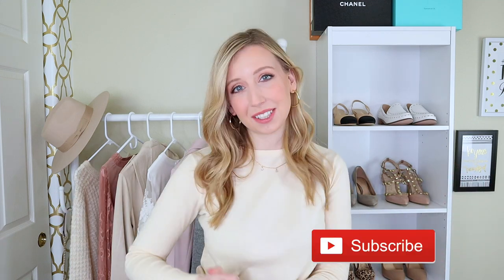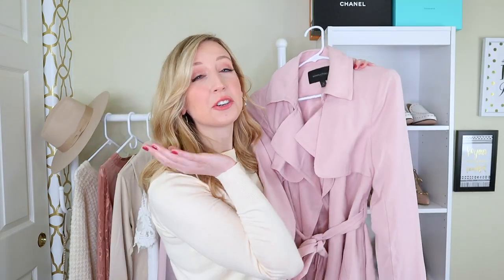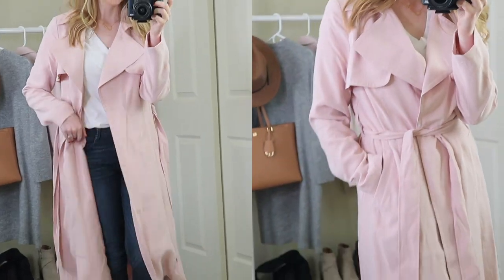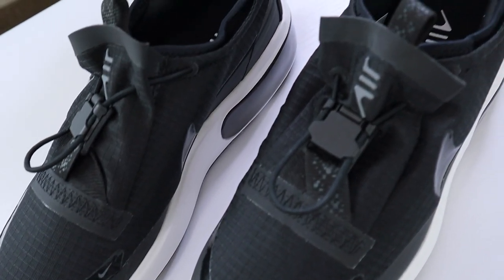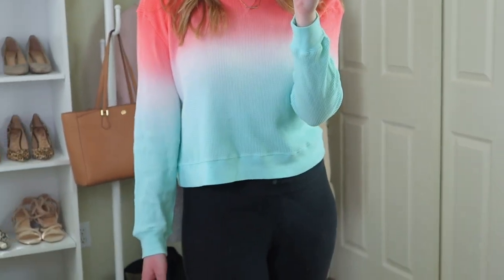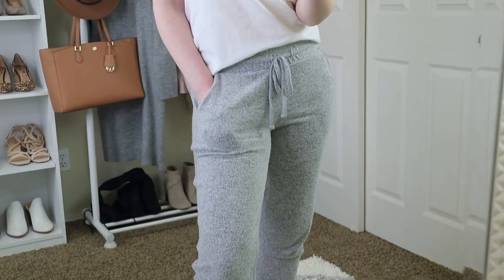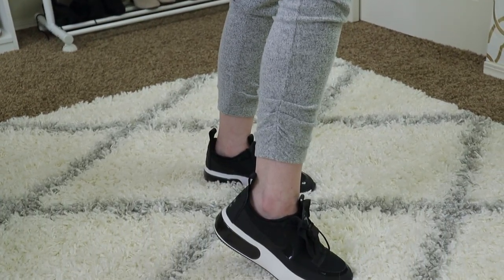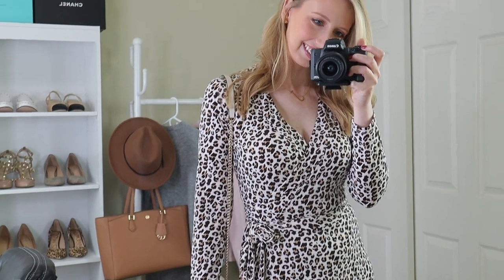What’s New in My Wardrobe for April 2020 [HAUL: NORDSTROM, NIKE, BANANA REPUBLIC FACTORY, Z SUPPLY]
I can’t believe it’s time for my April haul! What day is it anymore?

Sharing a haul try on video seems a bit weird from home during quarantine. I mean, I usually online shop anyways, but the biggest change has been around budgeting and budget shopping. I’m trying to stay with more affordable options while still finding quality. Even though my haul is small this month, I’m really happy with all of these pieces. Huge thanks to all the sales going on right now!

MY APRIL 2020 CLOTHING HAUL :)

**If you love trench coats, this Express trench coat is my favorite. Did a whole video review you can watch
2. Nike Air Max (on sale on Nike website)
3. Tie dye pullover (similar (Nordstrom spring sale)
4. Adidas hat (Nordstrom spring sale)
5. Joggers (mine with the ruched bottom are sold out, but these are the exact same with a normal banded bottom) (On Z Supply website use code LOVEZS for 10% off and free shipping - may need to sign up with email to redeem)

OTHER WHAT’S NEW IN MY WARDROBE VIDEOS YOU’LL LOVE :)

ALL THE VIDEOS WITH THE TIE DYE PULLOVER…

XOXO JB